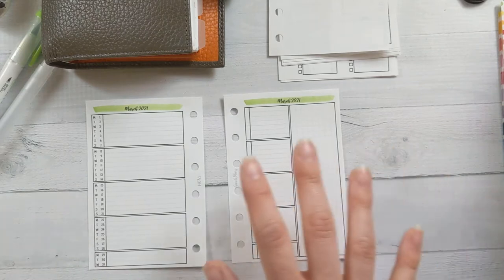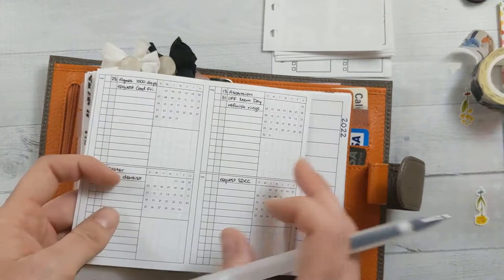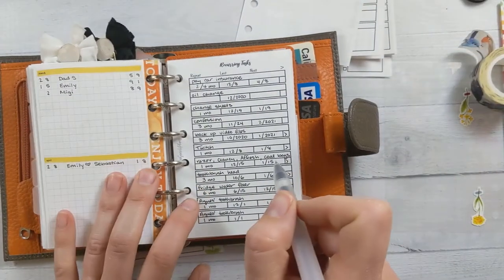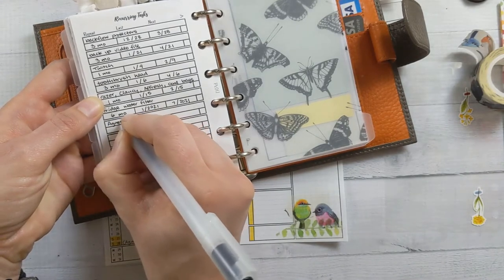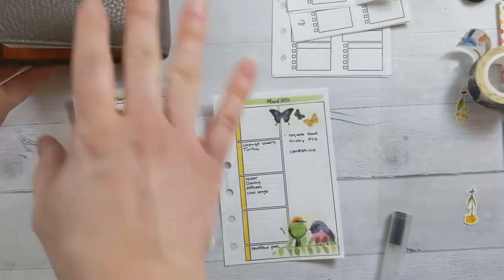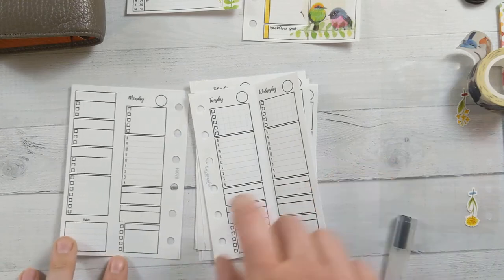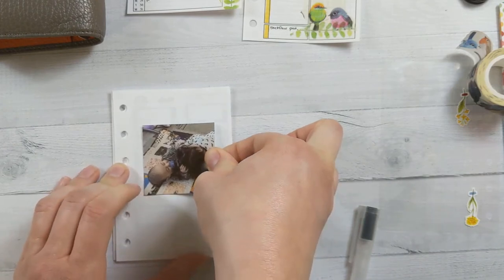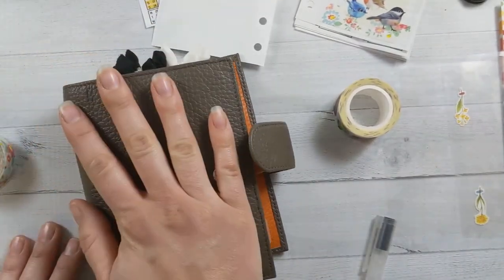March 2021 Plan With Me | Pocket Planner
The weather is getting warm and lovely lately, and it's inspiring my planner aesthetic for the new month. It's spring here! Enjoy it with me wherever you live!